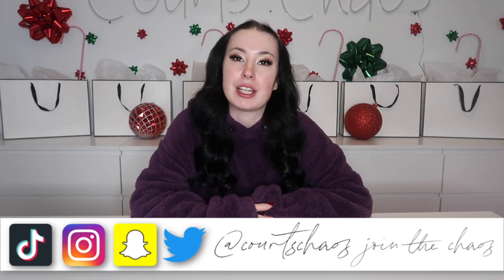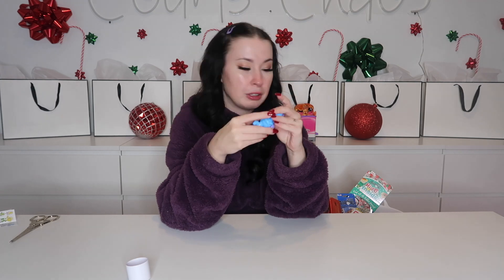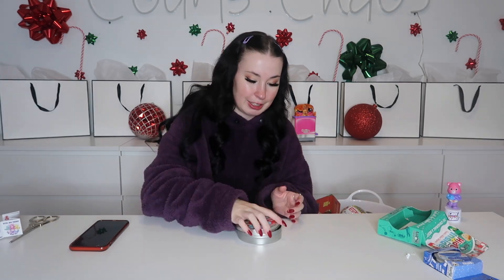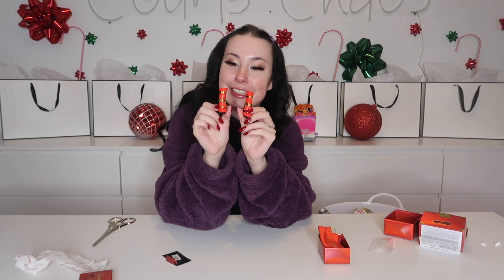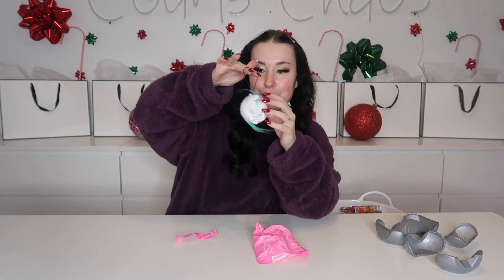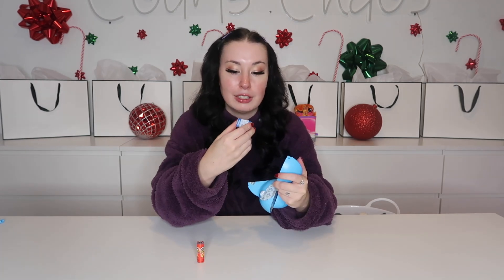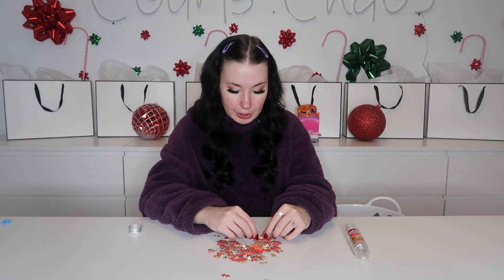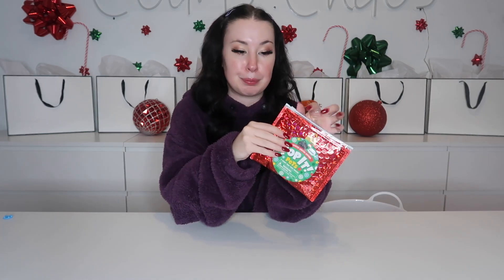Unboxing 12 Mystery Toy Stocking Stuffers | 12 Days of Christmas Chaos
hey guys. SO. yes. this video was supposed to go up yesterday. when I tell you I was spiraling..the file kept crashing, all 8 of them..I thought for sure Christmas was canceled. BUT a Christmas miracle has pulled through. LOL the dramatics..so let's just pretend this went up on time..see you later to play catch up. As always thanks for joining the chaos.

continue the chaos with vlogmas: @ContinuingChaos

tiktok & snap: @courtschaos